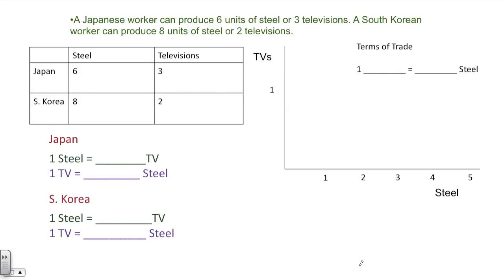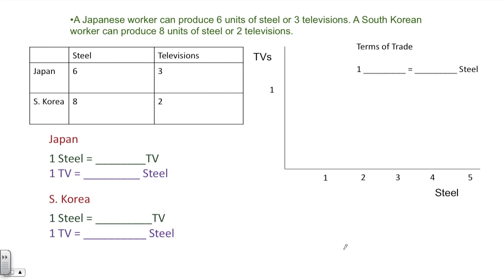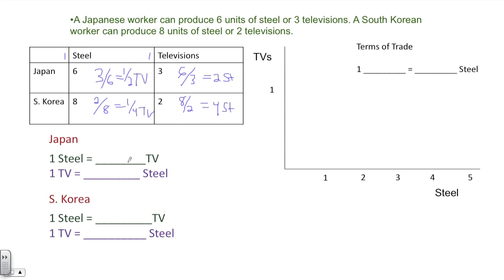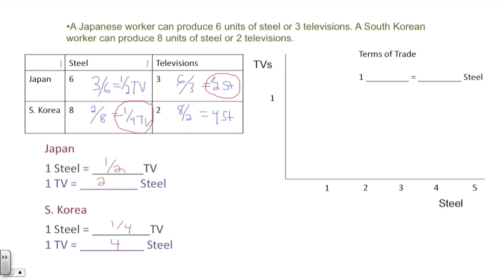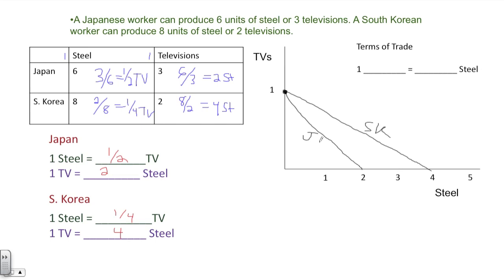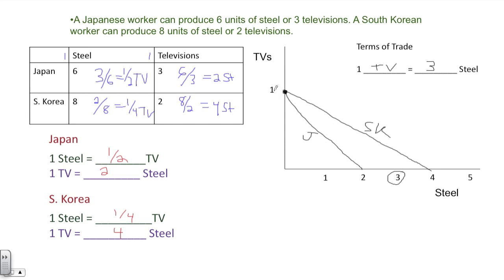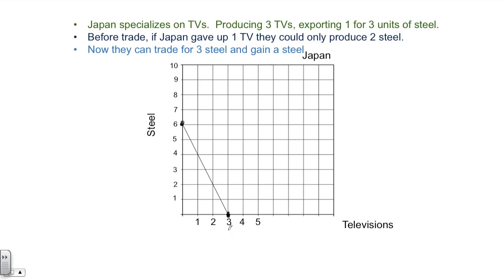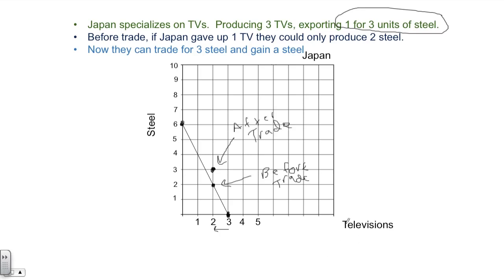Comparative Advantage, Terms of Trade, and Gains from Trade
This video is designed to provide a review of the Foreign Exchange Market Model.